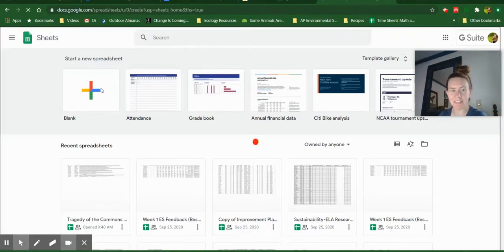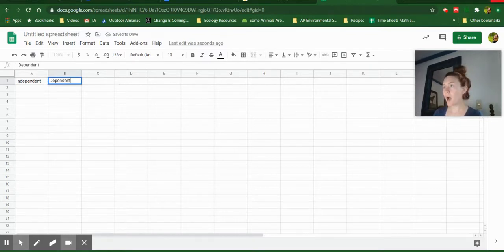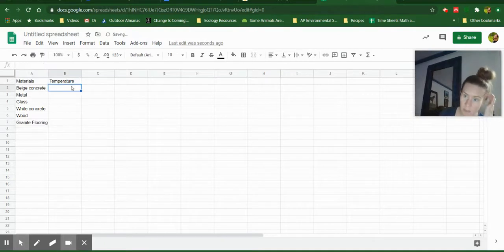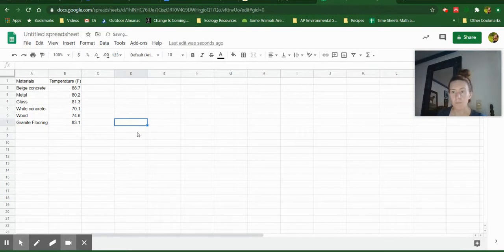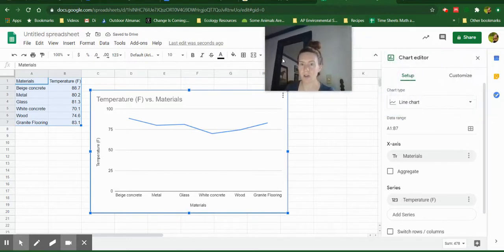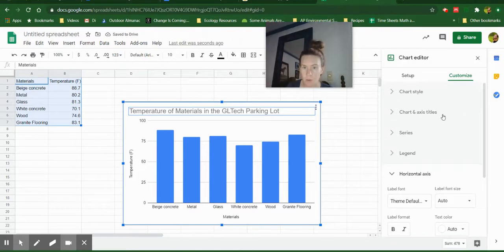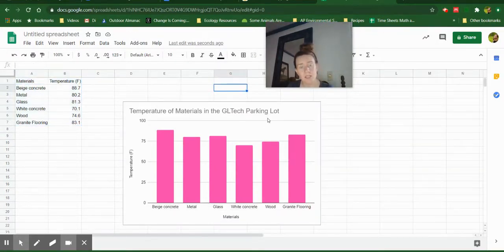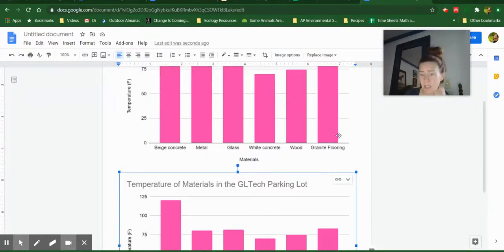How to Make a Graph with Google Sheets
Graphs are fun! In this video, I demonstrate how to graph data from the Urban Heat Island effect lab using Google sheets.